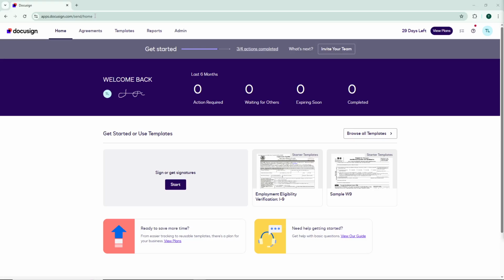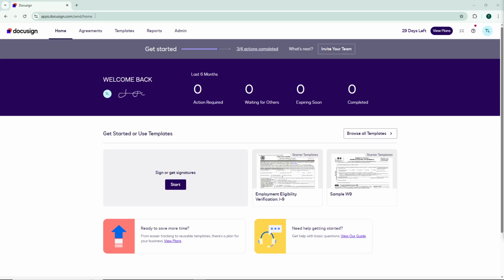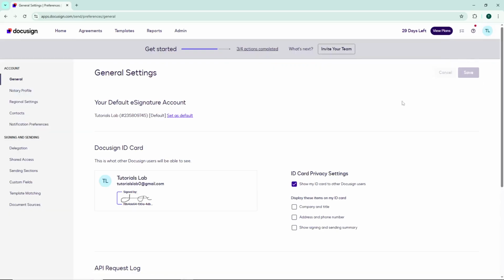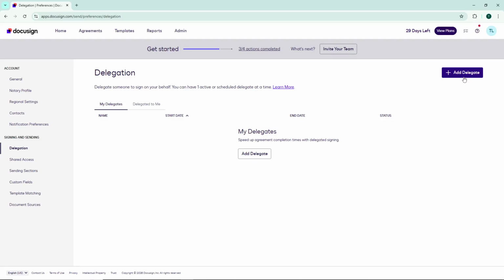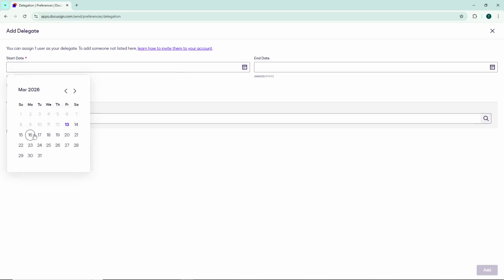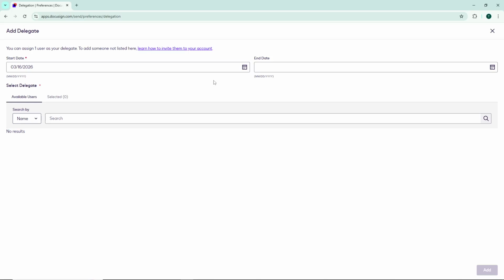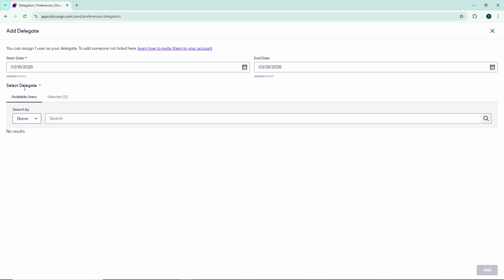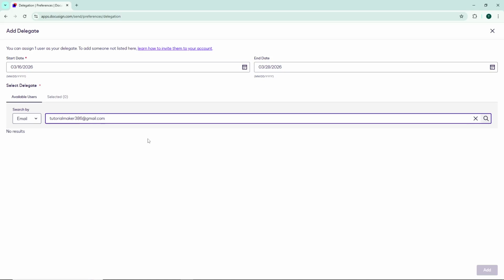How to Set Up Delegated Signing Vs. Signing Groups In Docusign (Tutorial 2026)